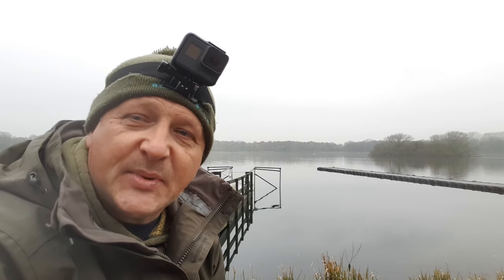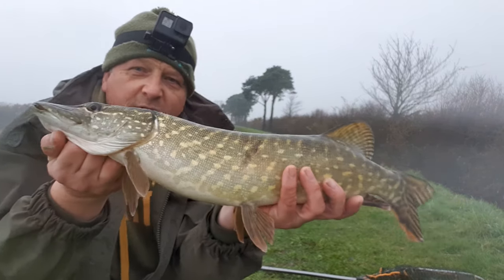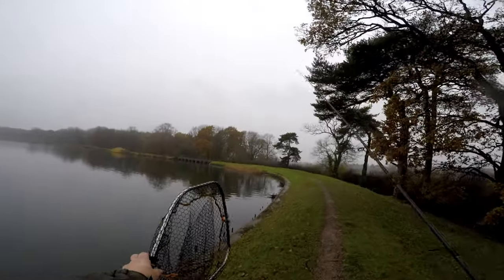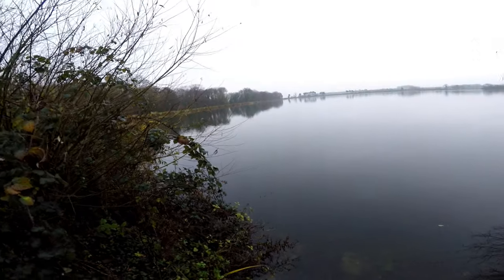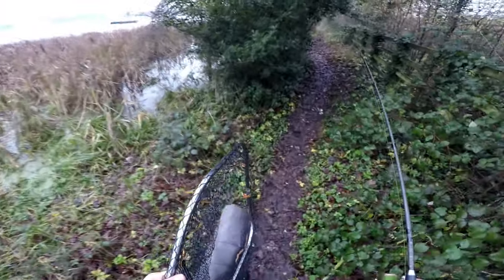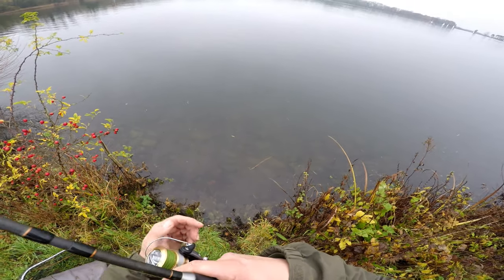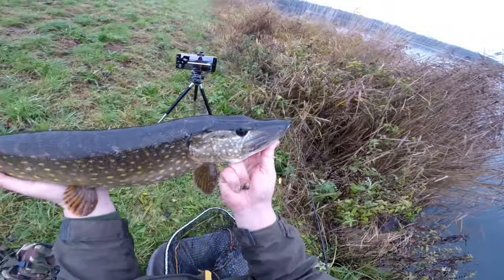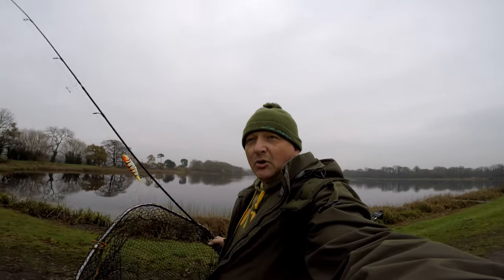Bowling for Pike (Big pit PIKE FISHING)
THE FIRST SWEEP PIKE FISHING ON THE BOWL SYNDICATE...